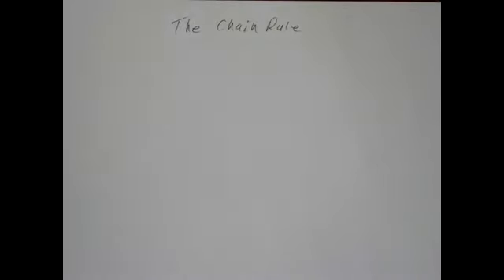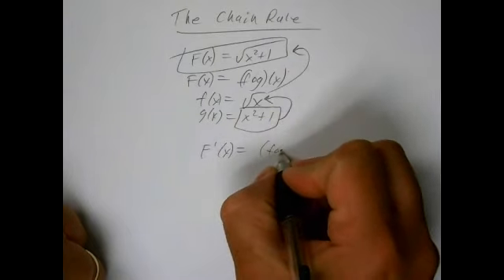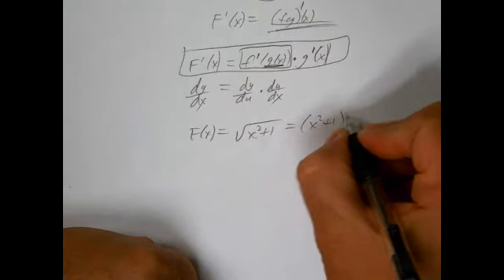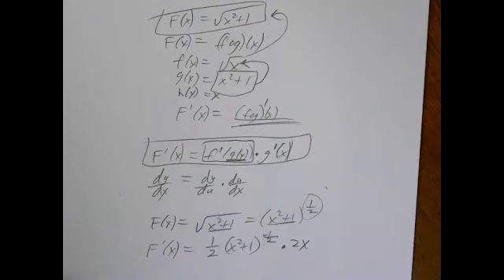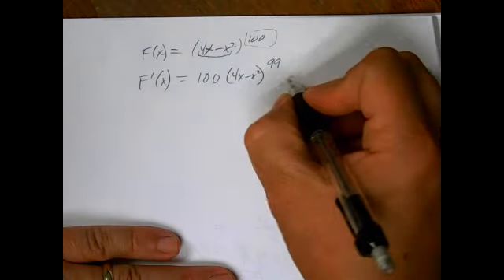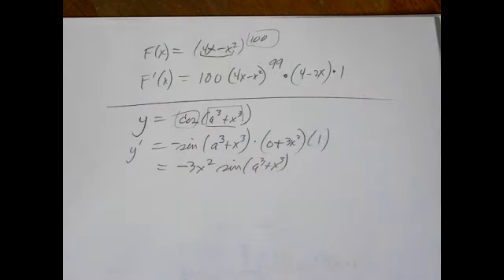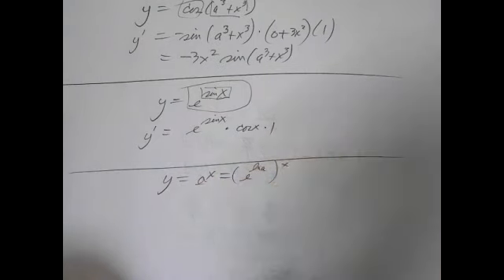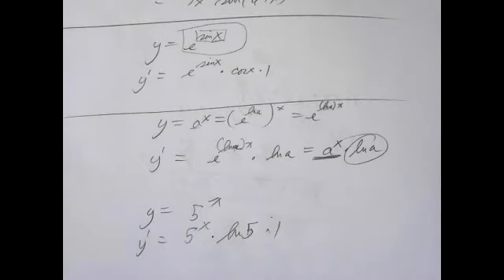The Chain Rule